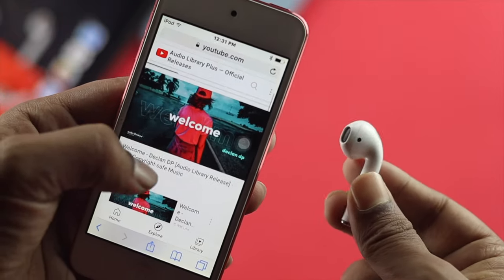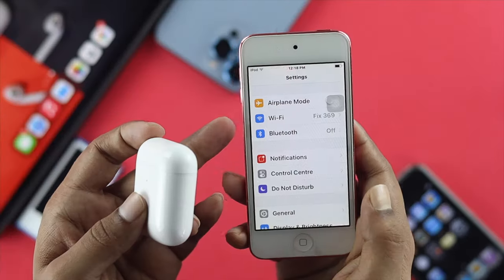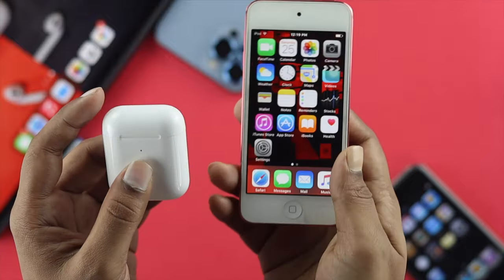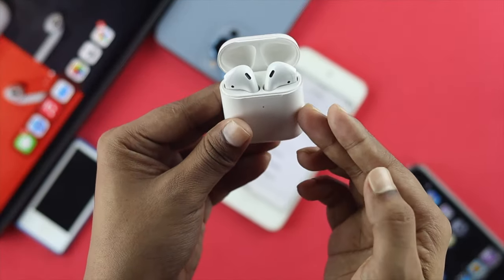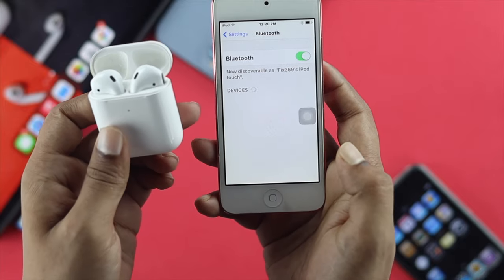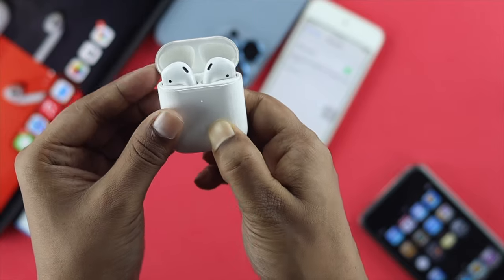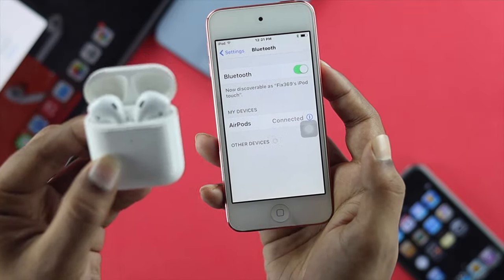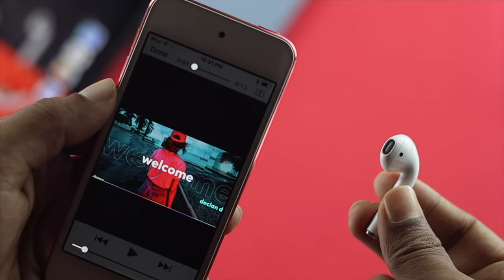Fixed- AirPods Not Connecting to iPod Touch!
Unable to Connect AirPods to iPod Touch? Check out this video for how you can fix AirPods not connecting to iPod Touch easily.

0:00 Opening
0:16 Must have Bluetooth
0:55 Charge & pairing mode
1:23 Turn on Bluetooth
1:32 Reset AirPods